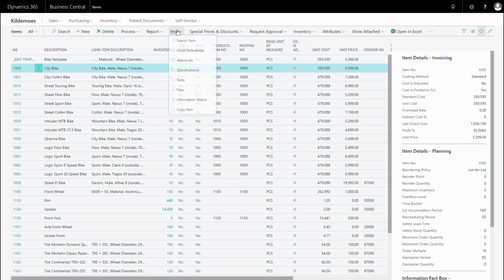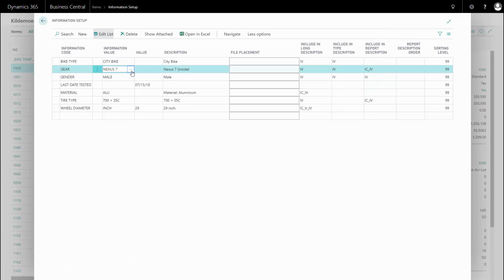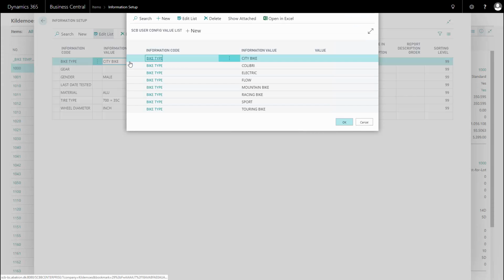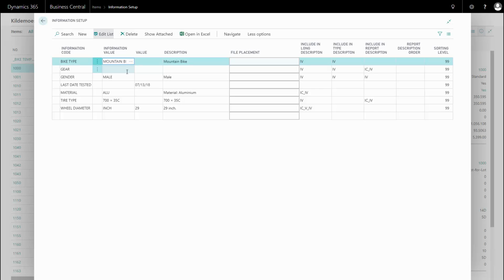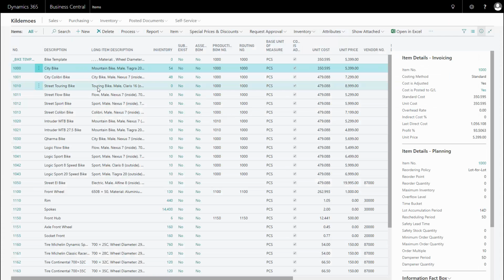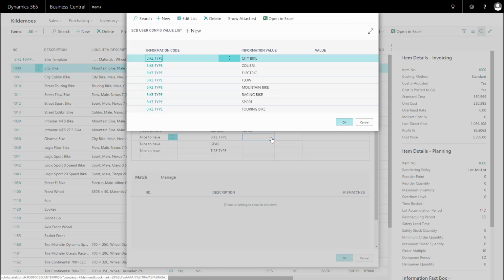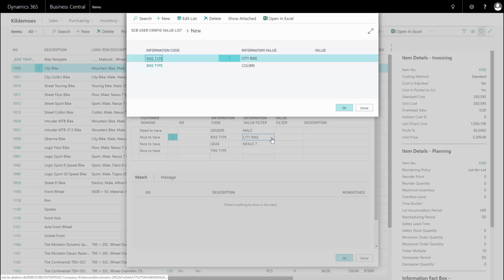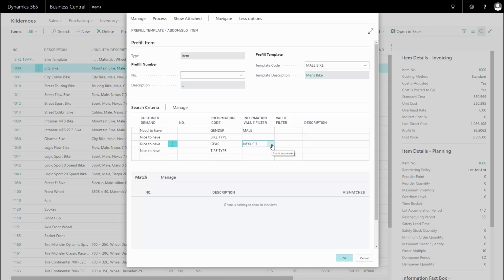Logical Dependencies filters - Master Data in Dynamics 365 Business Central